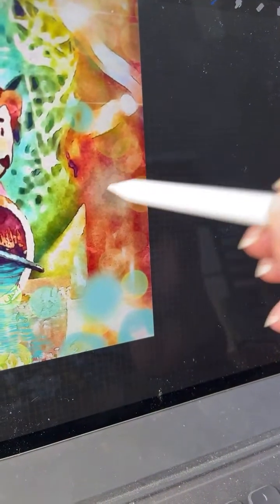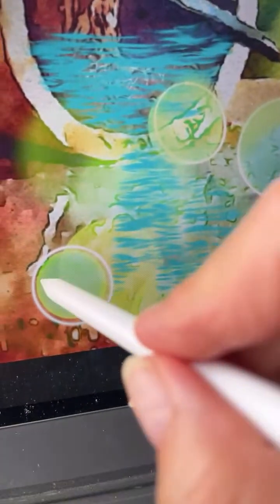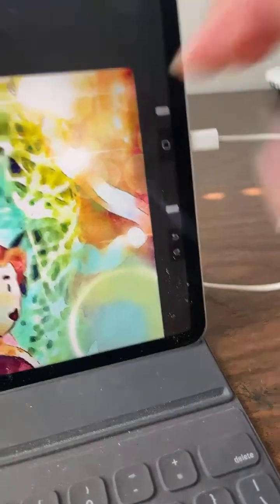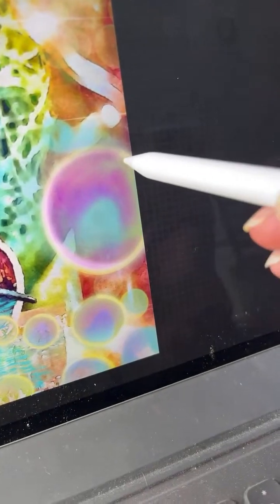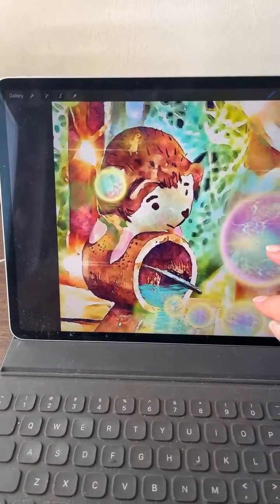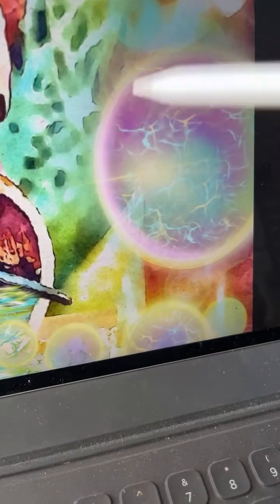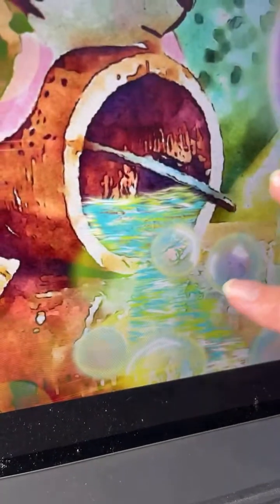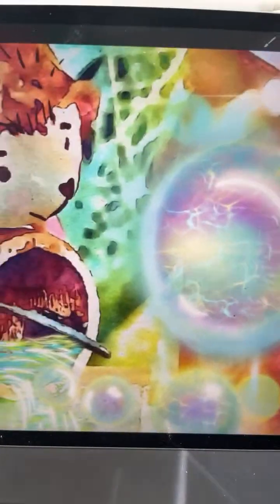Summer Sundrops bubbles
Creating bubbles in Procreate for illustrations in Summer Sundrops.

Priscilla & Morton Houliston of The1870Studio in Pennsylvania have something fun to share!